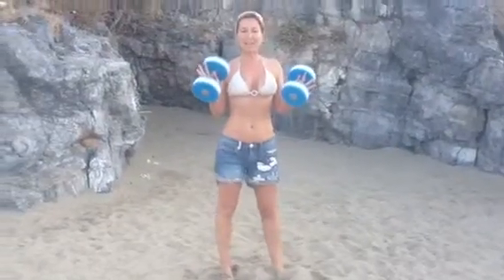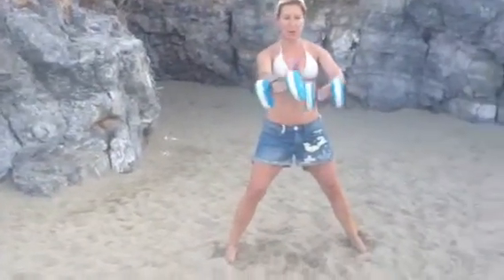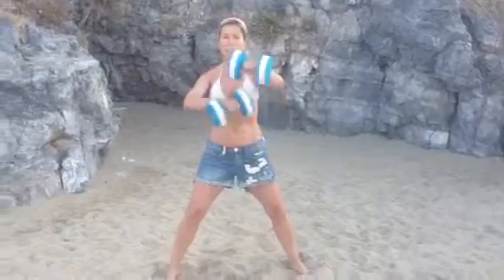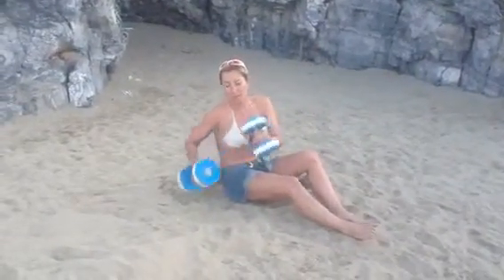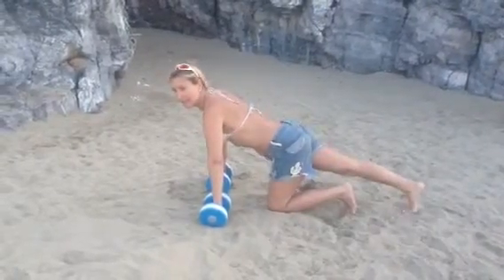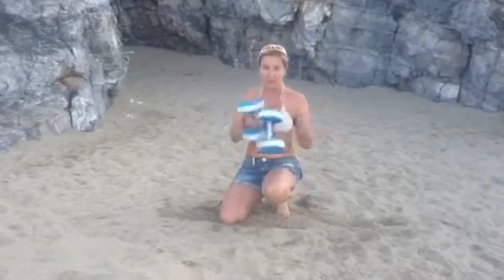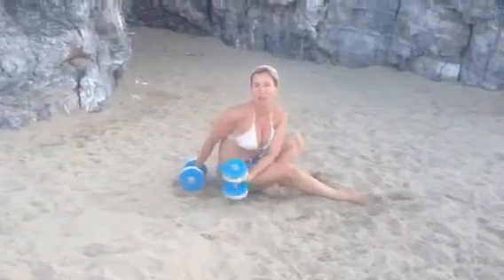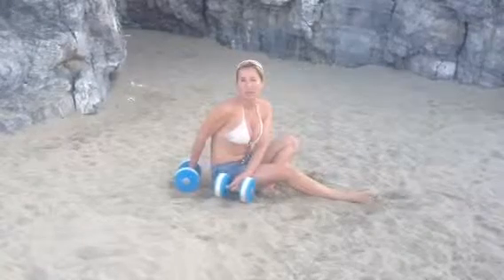SoSpa Fitness Aqua Moves Day 5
SoSpa Fitness and Fun Breaks Dumbbell workout  . Lindos Pallas Beach